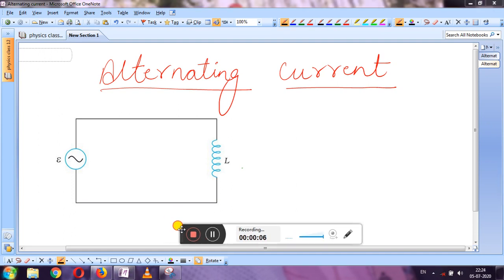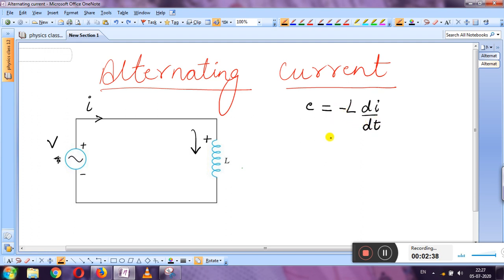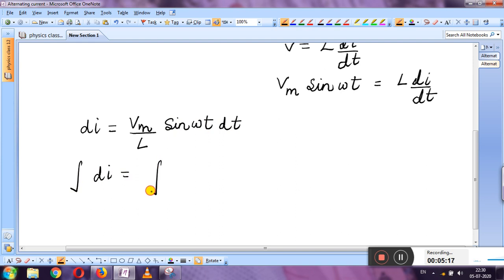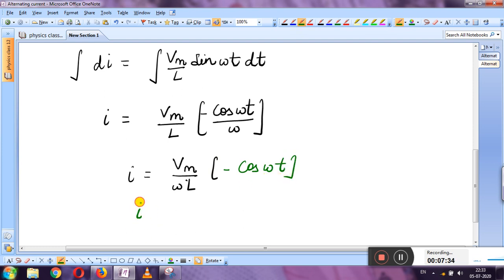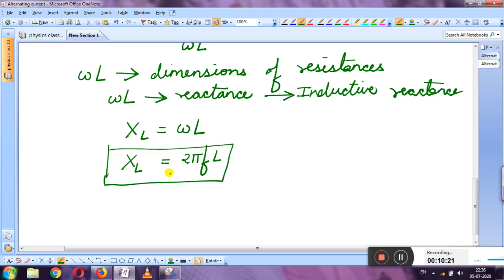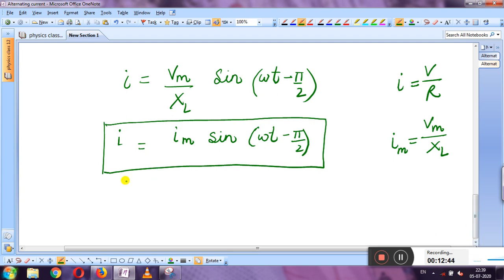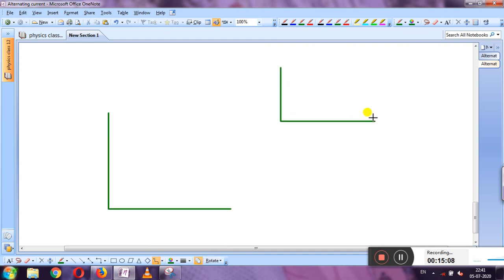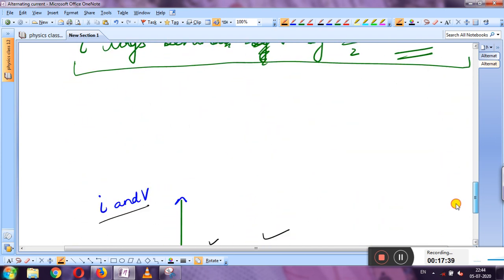Inductive circuit AC applied to inductive circuit | current lags behind voltage online class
AC applied to inductive circuit
AC applied to circuit carrying inductor
Purely inductive circuit
Current lags behind voltage by 90 degree
Voltage leads current by 90 degree
Instantaneous voltage
Instantaneous current
Phase relationship
Alternating current